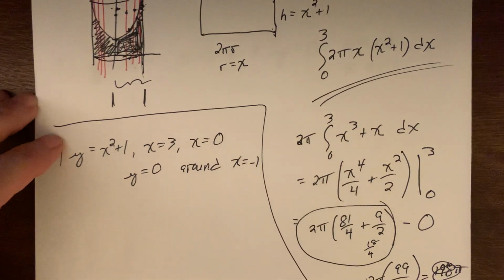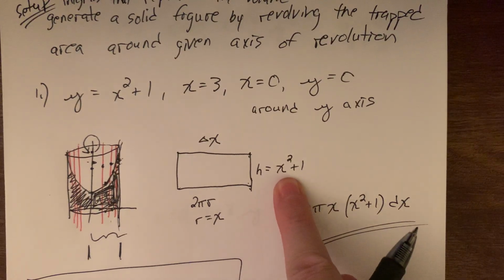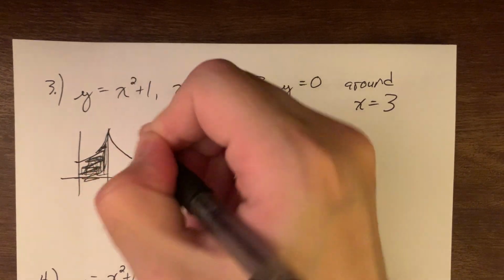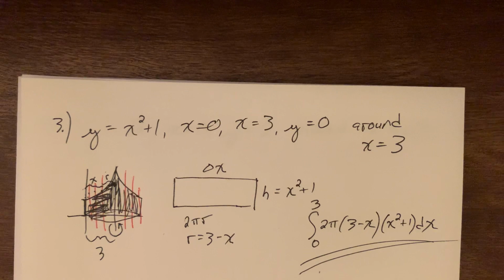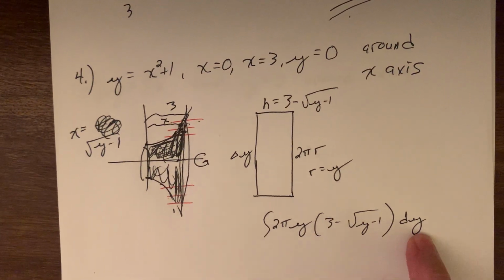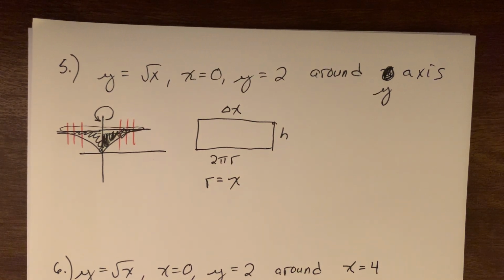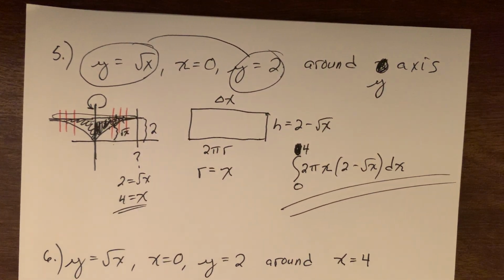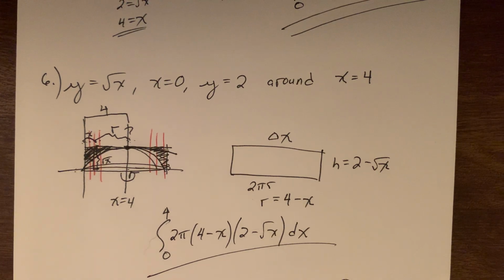Calc 5.3 Part 2